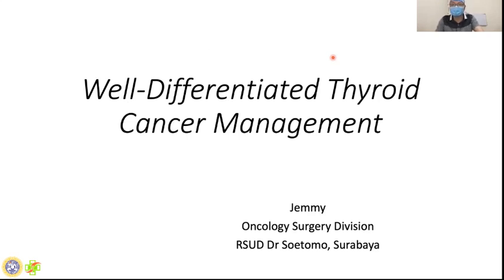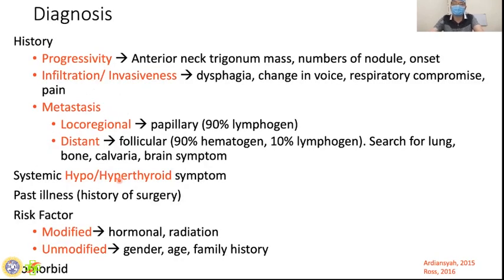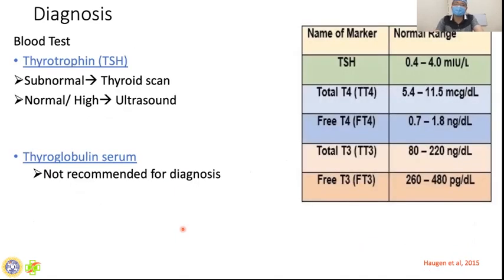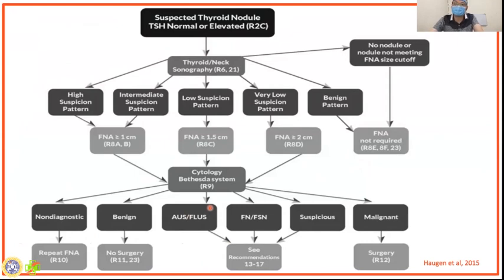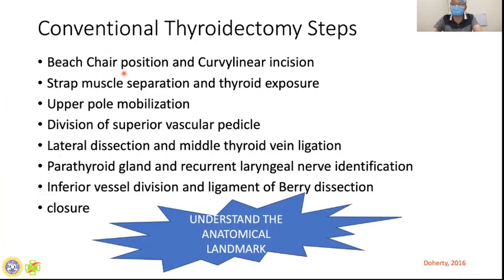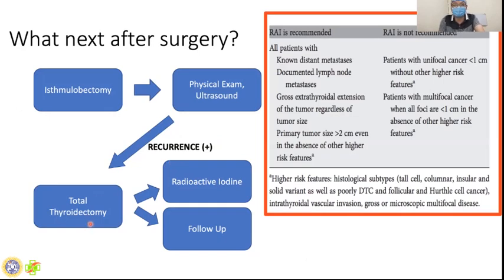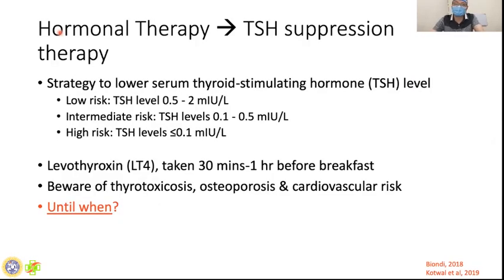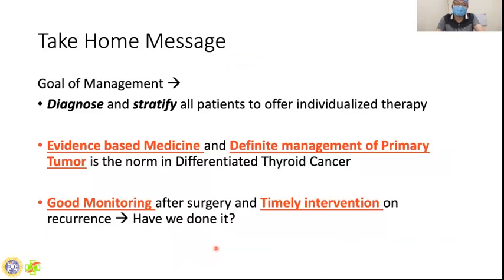Well Differentiated Thyroid Cancer Management Surabaya